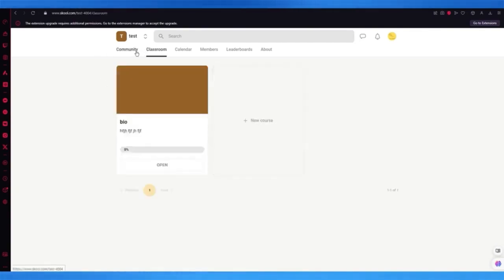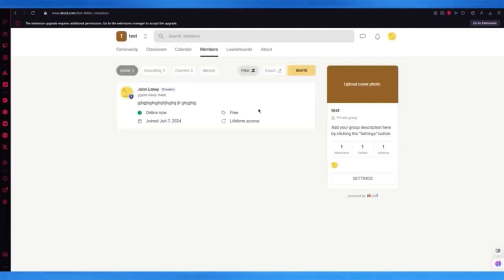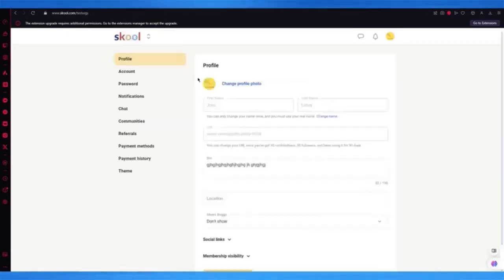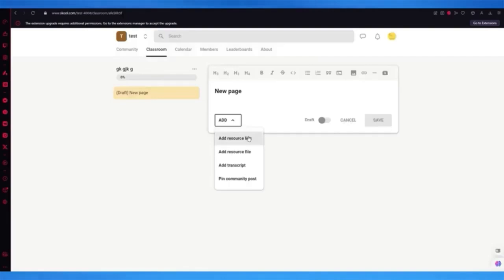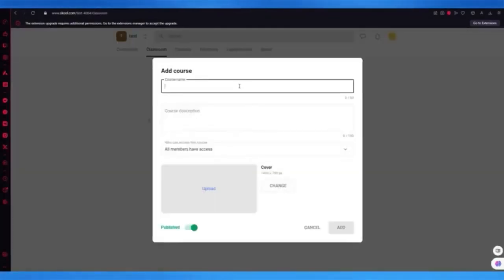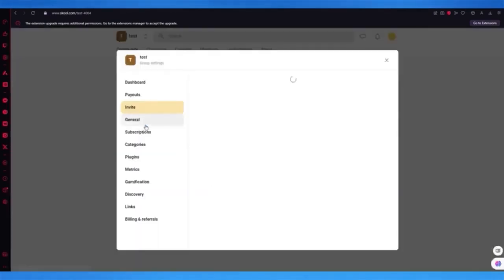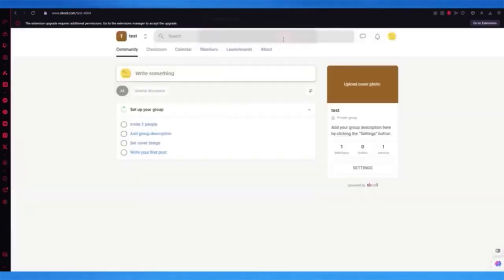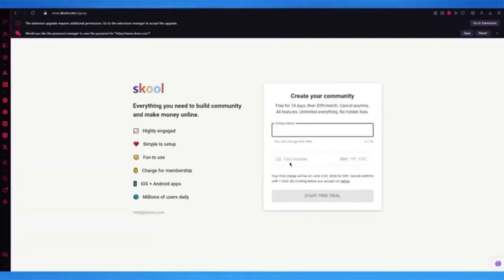How to Use Skool.com for Beginners (Full Tutorial)